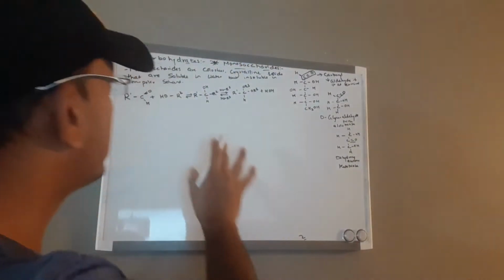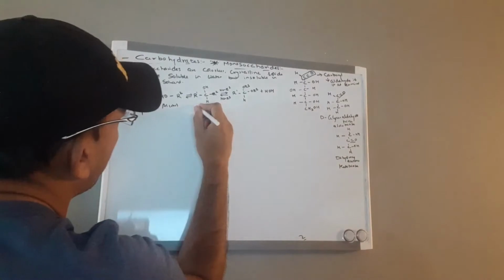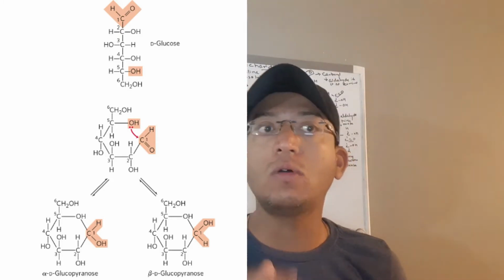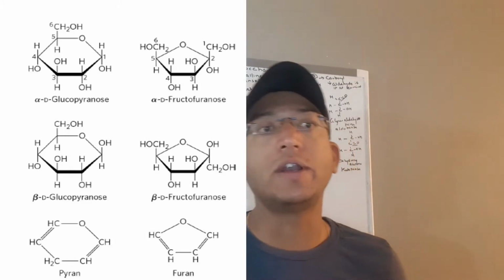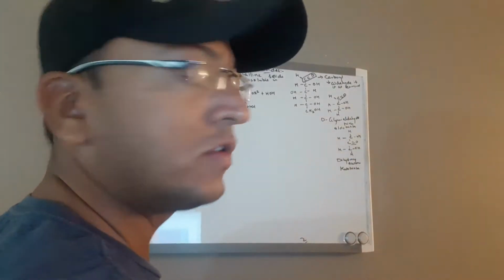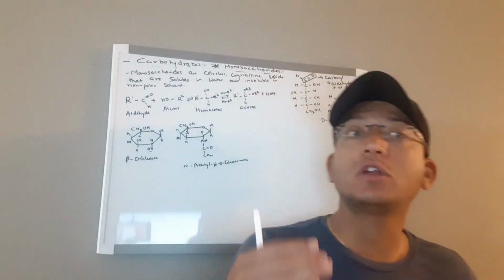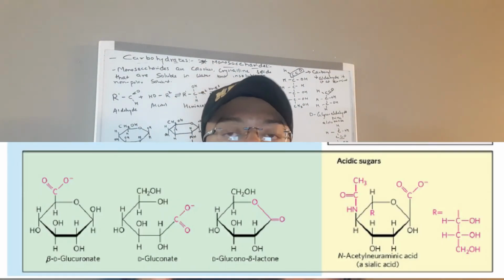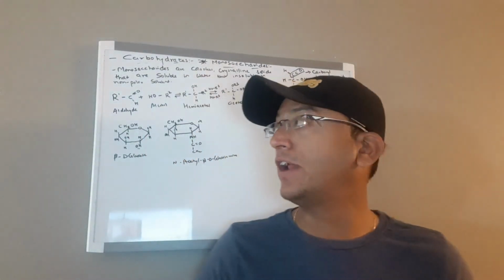Biochemistry - Carbohydrate Part 3 | Derivatives of Monosaccharides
Carbohydrate Part 3: Derivatives of Monosaccharides